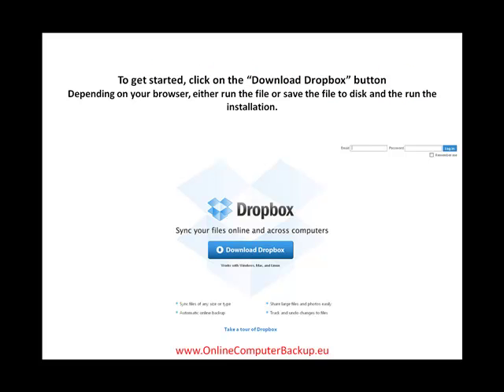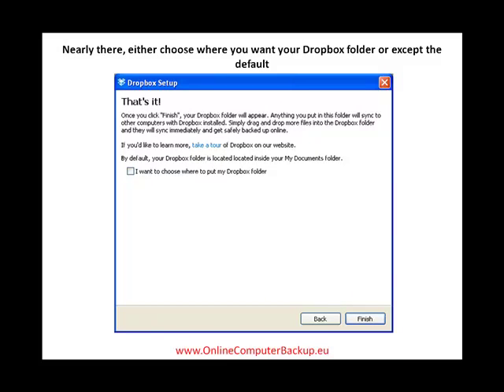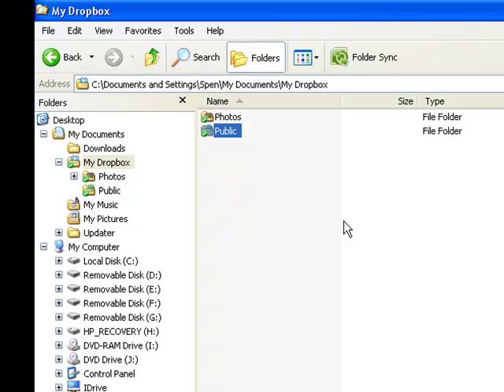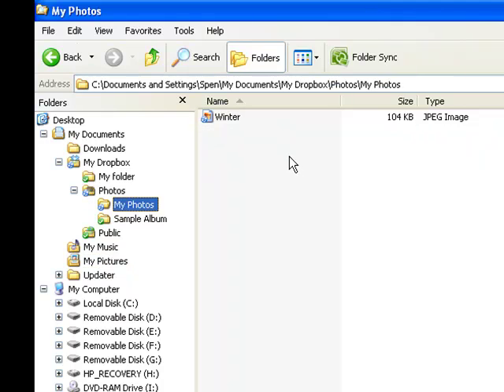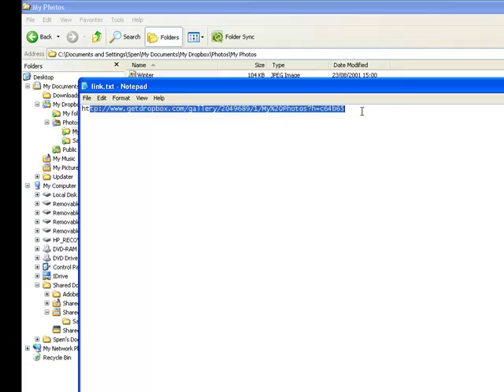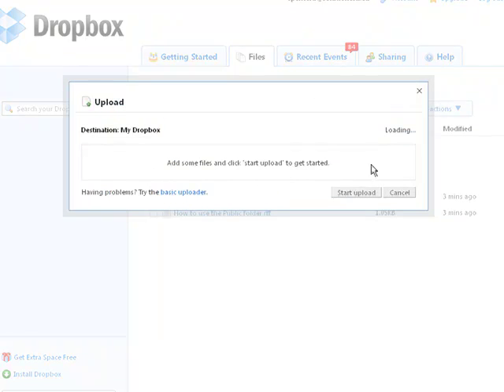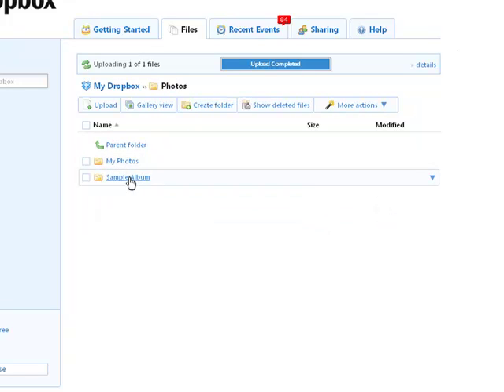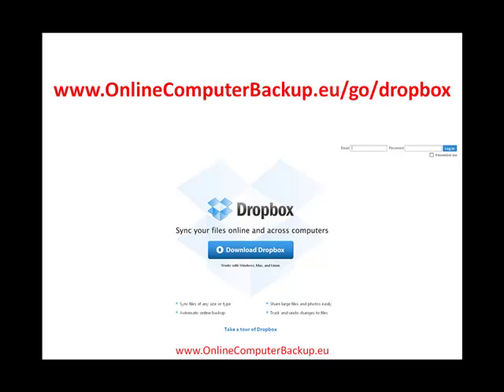Dropbox Online Computer Backup Review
Dropbox Online Data Backup Review. Taking the pain out of choosing a data backup provider...